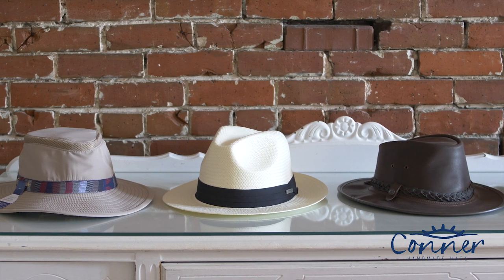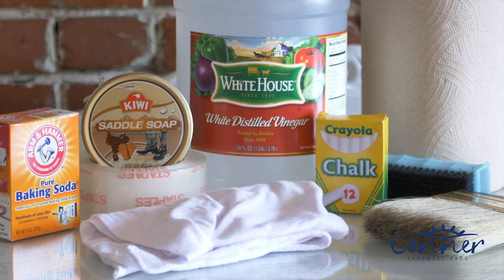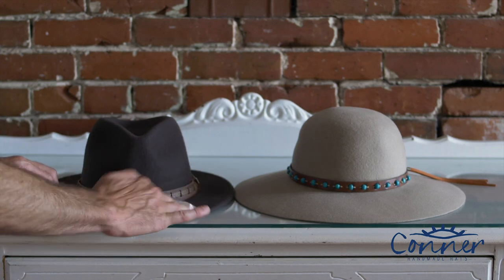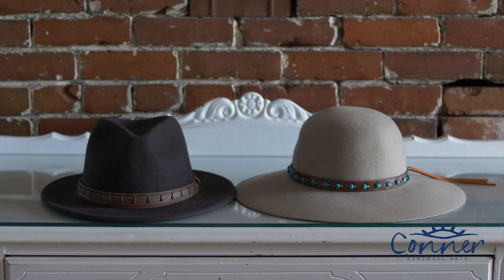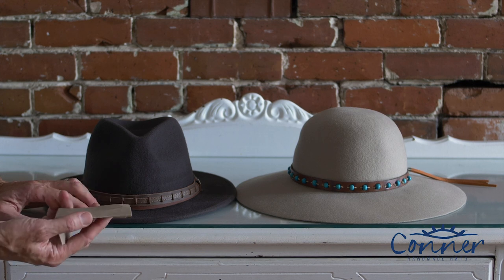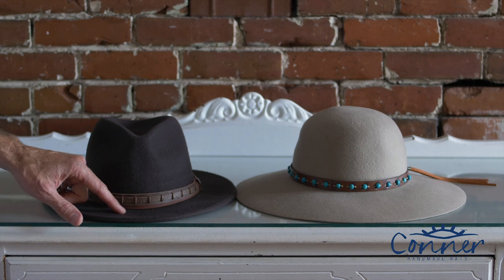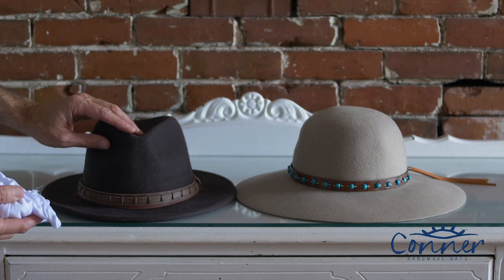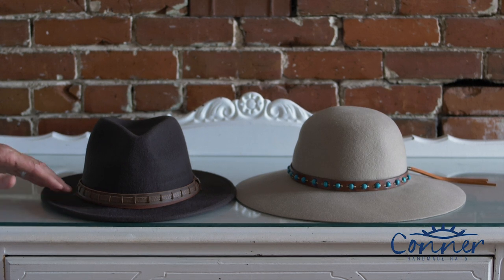How to Clean a Felt Hat